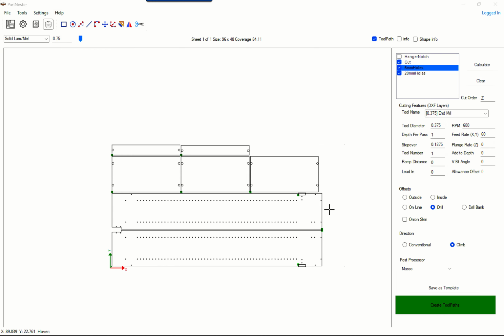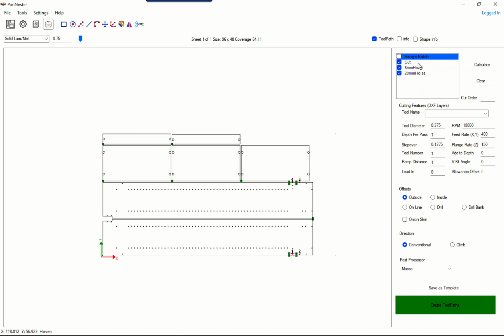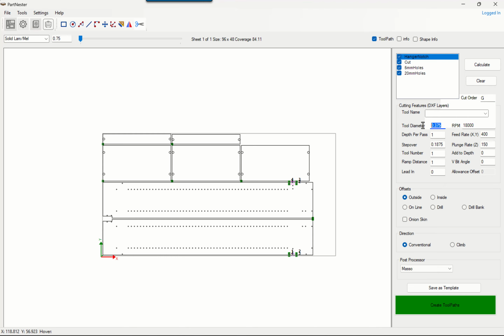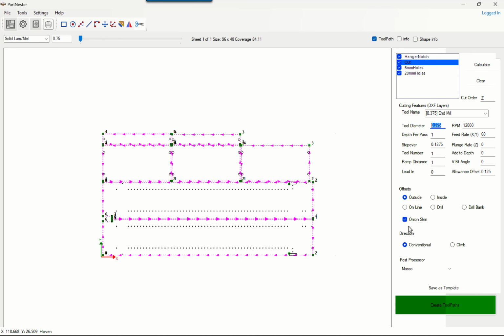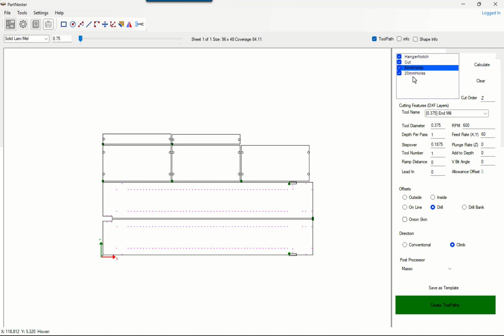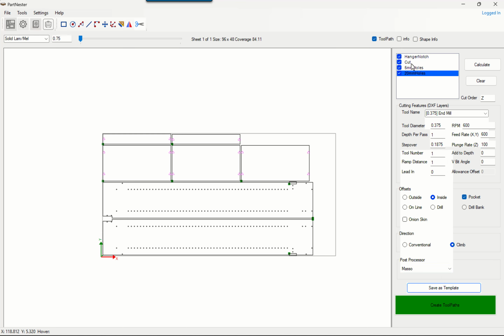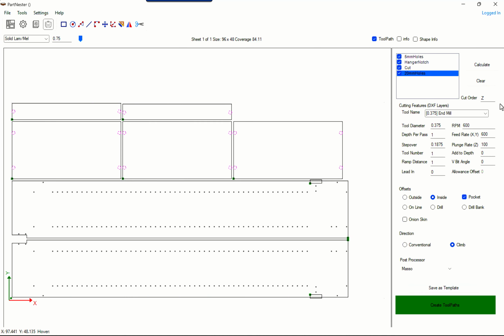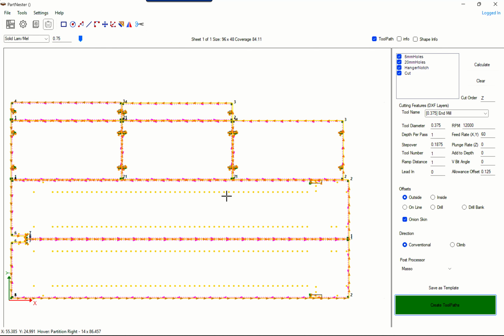PartNester 4 – Toolpath Templates and Saving G-Code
This video covers how to configure toolpath templates in PartNester 4 and save the finished G-code for your CNC machine.

Learn how to set up the toolpath templates used for different machining operations, apply those settings to your parts, and create the final CNC program.

Topics covered include:

Configuring toolpath templates
Setting up tools and machining parameters
Assigning toolpaths to different operations
Applying toolpath templates to the nest
Creating and saving the G-code
Preparing the finished CNC file for machining

This video is part of the PartNester 4 Help Video Series and follows the topics covered in the PartNester help documentation.

Learn more about PartNester and CabinetPartsPro at cabinetpartspro.com.